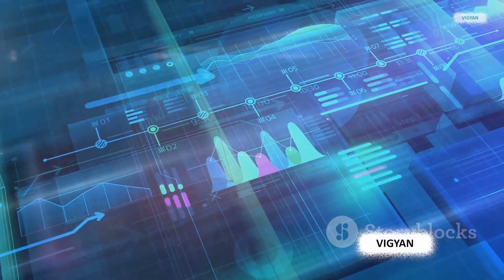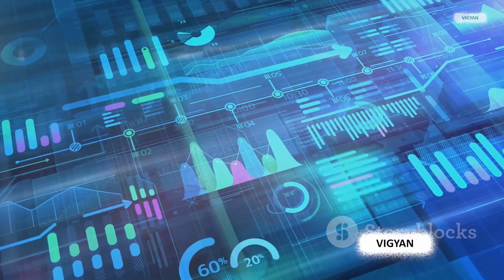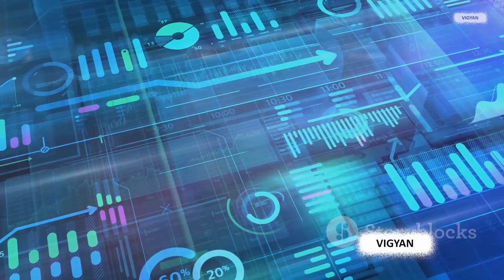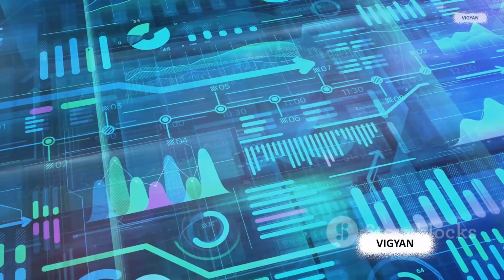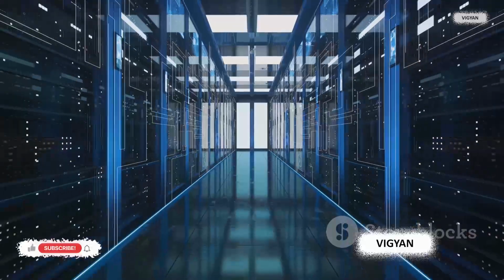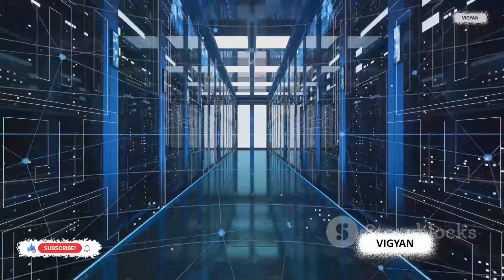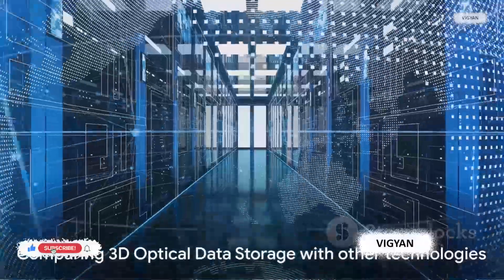3D Optical Data Storage: The Future of Data Preservation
In this intriguing video, we explore the realm of 3D Optical Data Storage - a groundbreaking technology shaping the future of data storage. Join us as we delve into its concept, highlight its myriad benefits, discuss current applications, and peek into the promising future it holds. Whether you're a tech enthusiast or simply curious about cutting-edge innovations, this video is sure to captivate your interest.

OUTLINE:

00:00:00 Introduction to 3D Optical Data Storage
00:00:52 How It Works
00:02:53 Benefits of 3D Storage
00:04:49 Applications of 3D Optical Data Storage
00:06:50 Comparison with Other Storage Technologies
00:07:52 Future Innovations
00:08:50 DIY Experiments